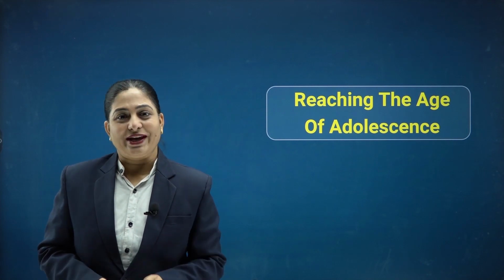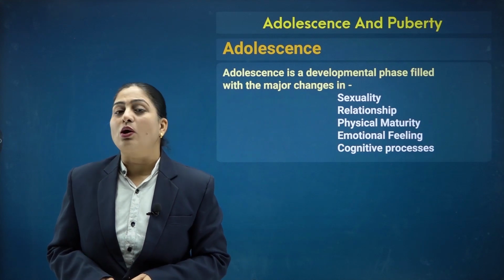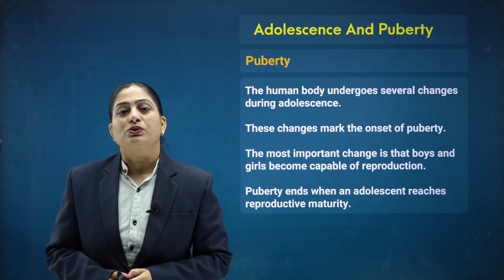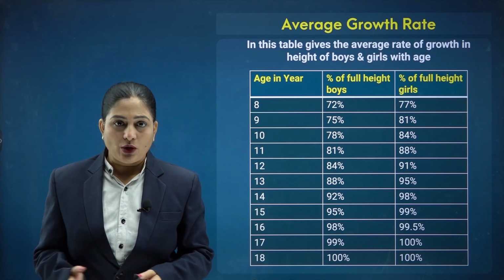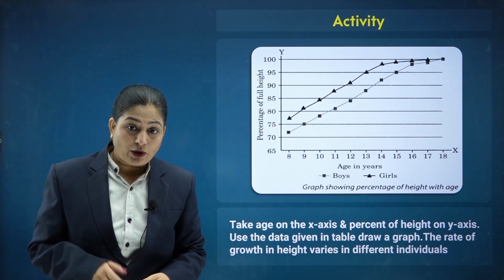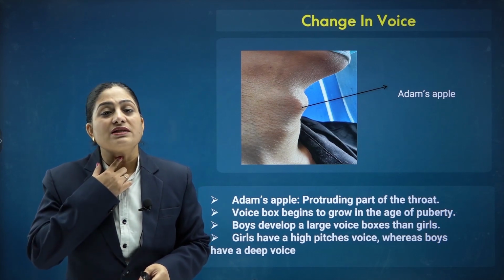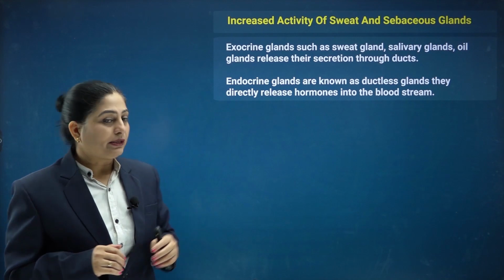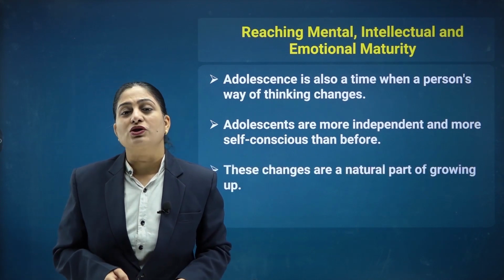Reaching the Age of Adolescence | Science | Class 8 | Upbind - The Educational App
In this chapter, we are going to learn about Reaching the Age of Adolescence.